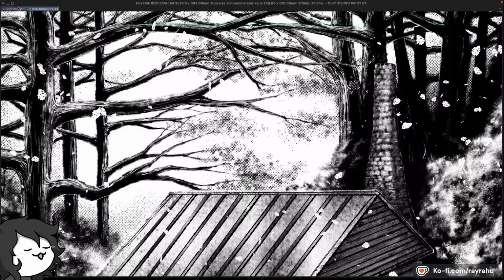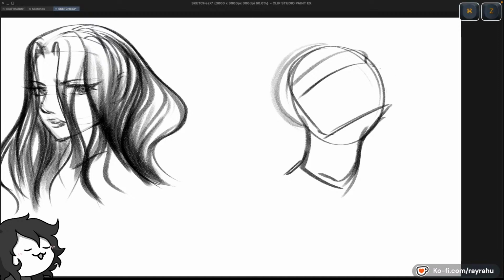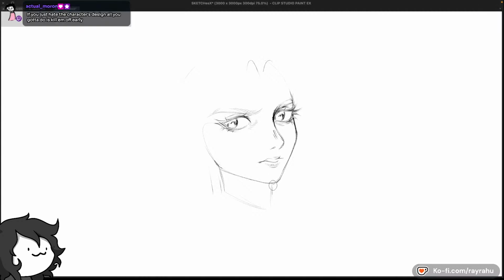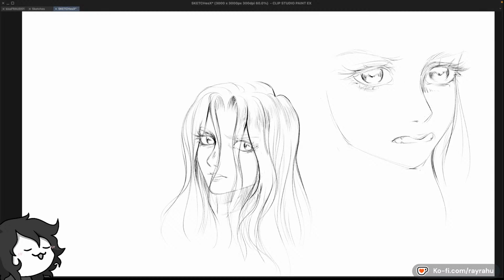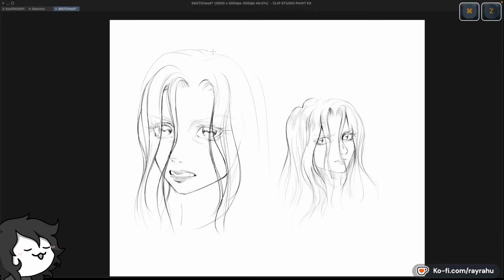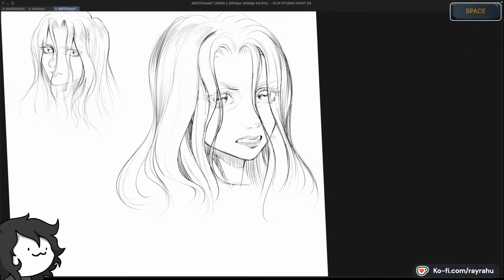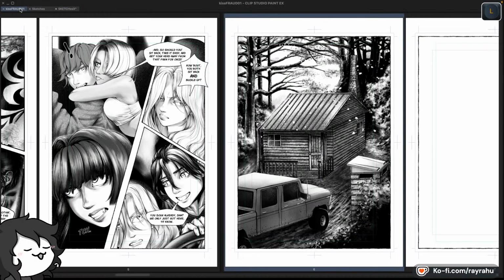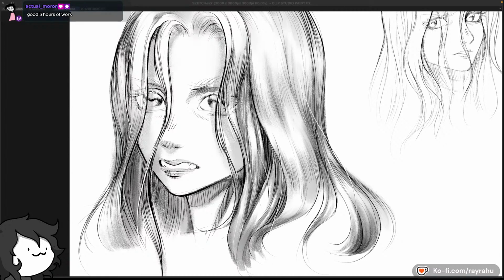Character Consistency Exercise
Consider jumping over to Twitch for the complete experience~